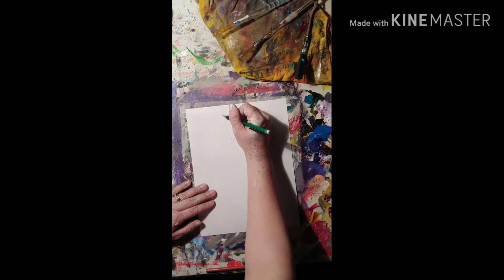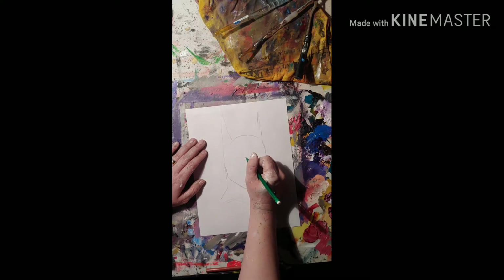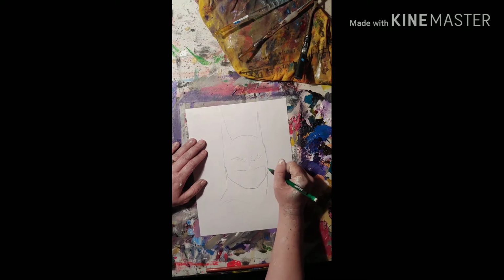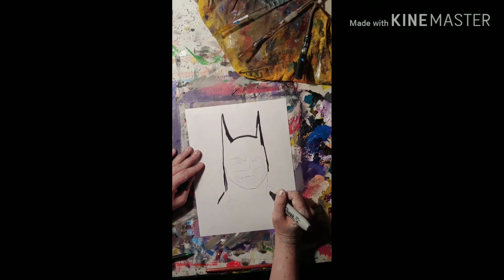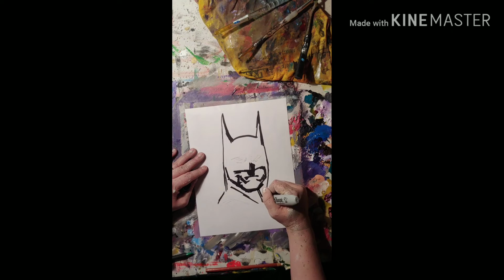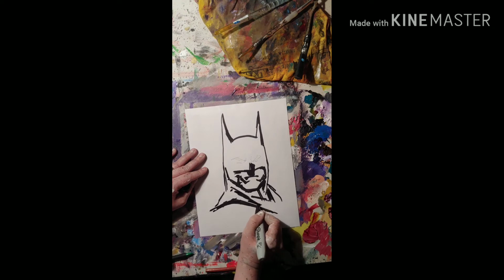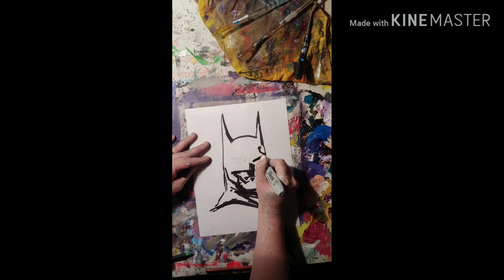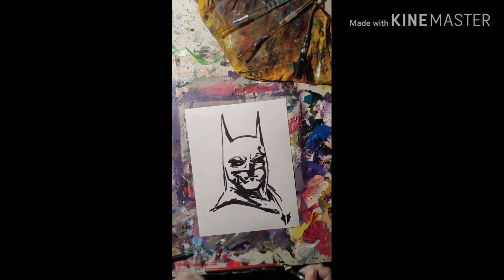How to do a quick Batman sketch!~Learn Art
I just got the random idea to search the web for some cool stuff to draw. Then I came across Batman and said hey why not? Done with mostly marker and some pencil. Enjoy